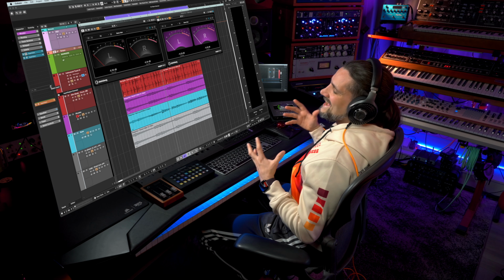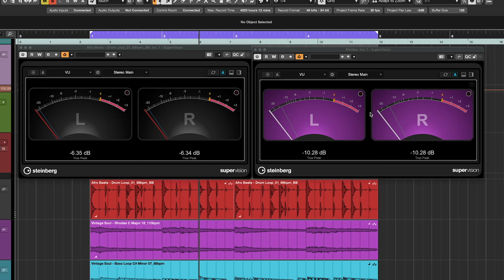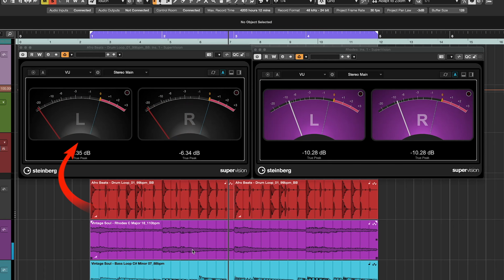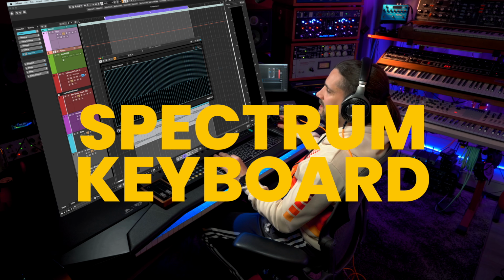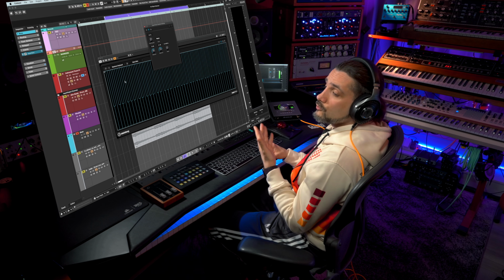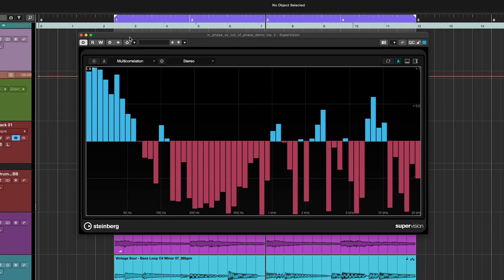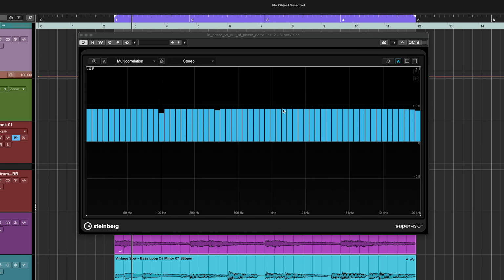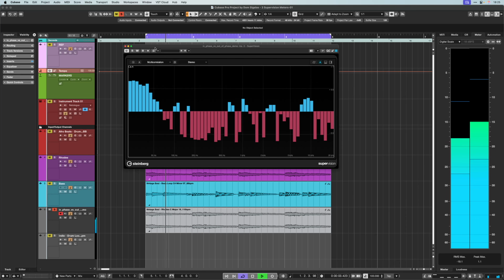3 Meters Every Producer Should Know How To Use | Cubase Secrets with Dom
SuperVision has all the meters you need for mixing music to a professional standard in Cubase. In this Cubase Secrets video, Dom Sigalas’ music production tips look at three meters you should know to ensure your mixes and masters sound their best.